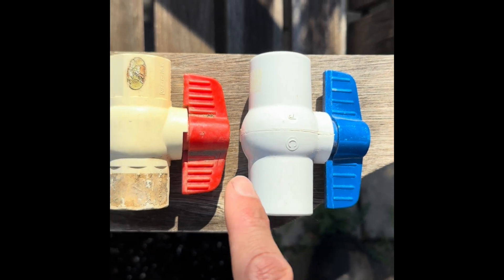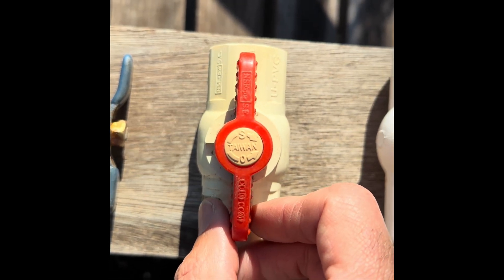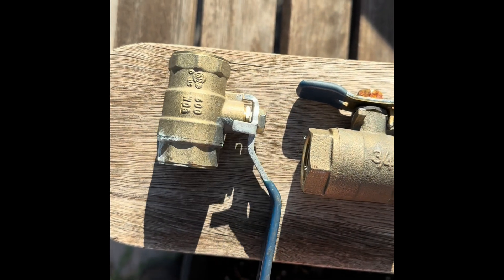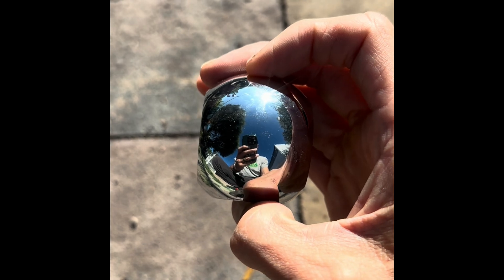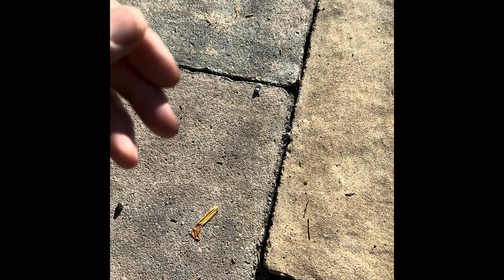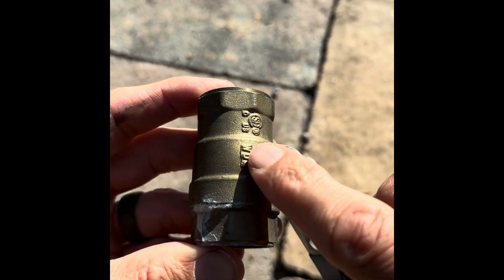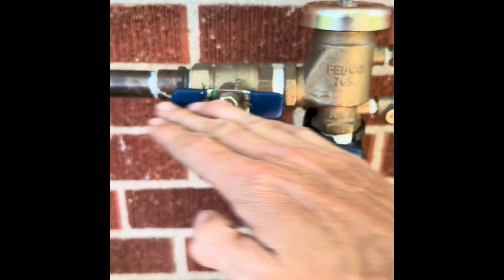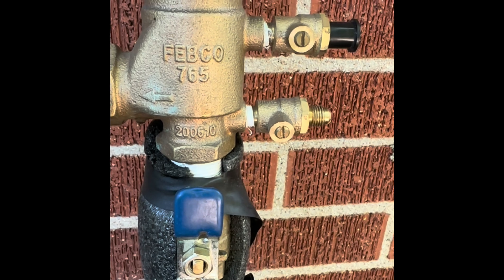What is a ball valve for irrigation systems?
Ball valves are very common in sprinkler systems. They are used on a backflow preventer, main line shut off, inside your house, main supply line, inside valve boxes as part of the manifold, at the end of a line for drainage or blowing it out (winterizing a sprinkler system), and many other places. However, as common and as easy as they are, there is still confusion as to how they work. I have repaired many sprinkler systems due to someone turning the ball valve the wrong way. In this quick video, I'll explain briefly how they work.